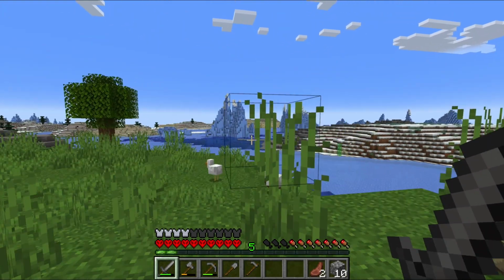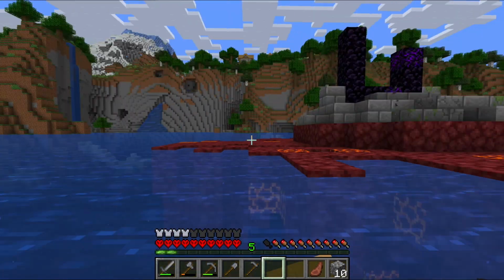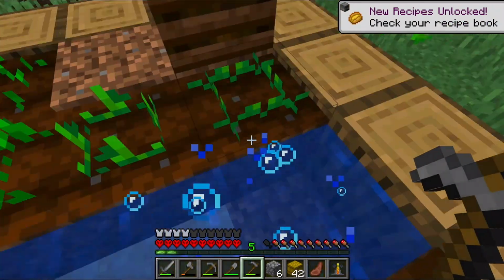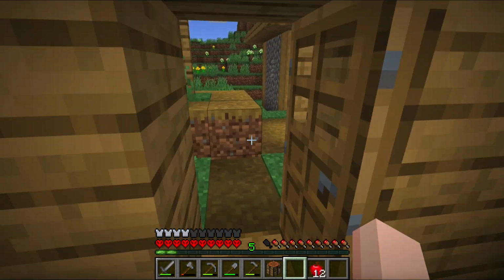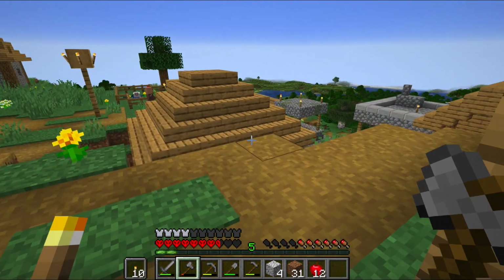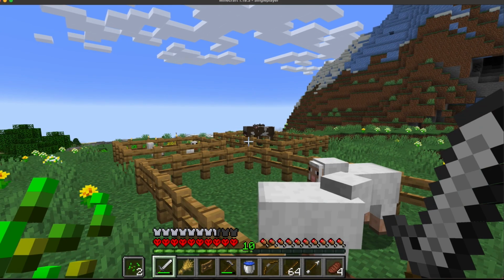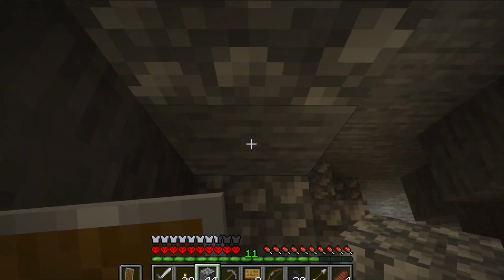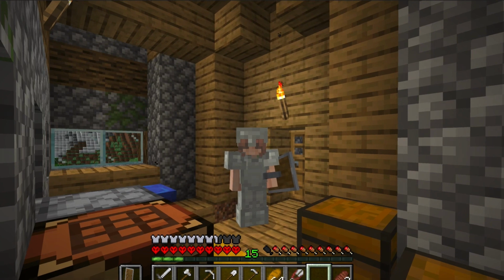Minecraft Hardcore 1.19 Let's Play! ~ Mining + Farming! ~ EP2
🤍Click Me!🤍

Welcome to my Minecraft Hardcore Series! I hope you enjoy today's video, I know it's long but, there was a lot to cover this episode! :D

🤍Video Recorder🤍 Record it Pro (There is a free version but that only lets you record up to 5 mins)